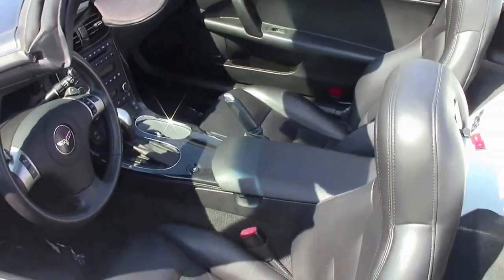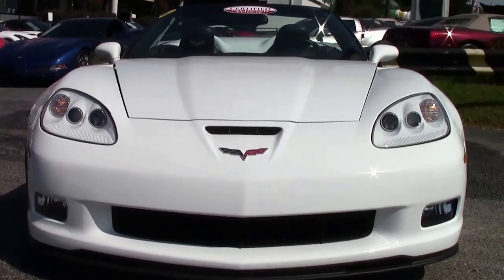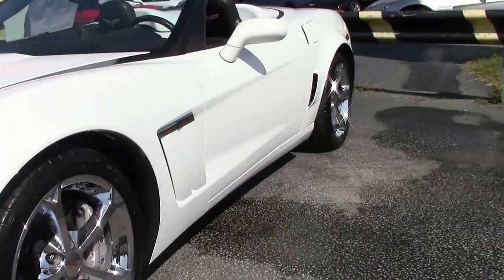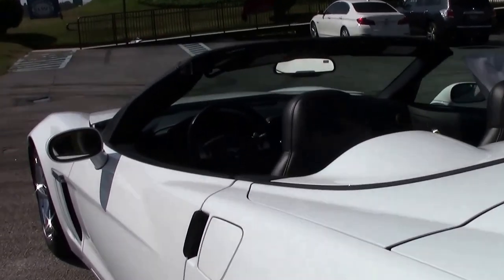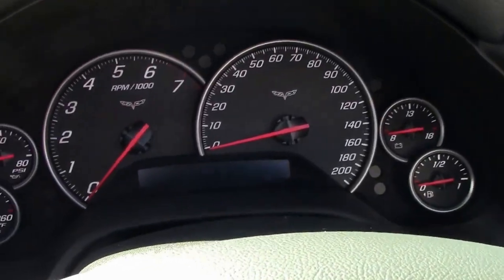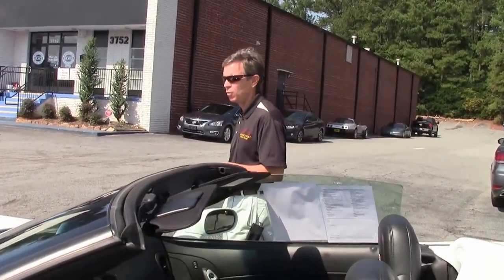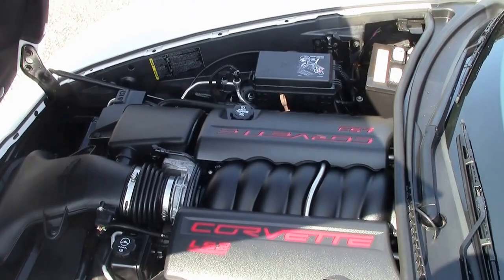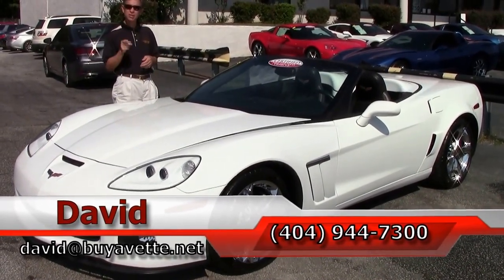2011 Corvette Grand Sport 3LT Convertible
2011 Corvette Grand Sport 3LT Convertible For Sale

Arctic White exterior, Ebony interior, Ebony convertible top.

436hp LS3 engine, 6 speed automatic paddleshift transmission, posi rear-end.

Factory features include the $6,200 3LT Preferred Equipment Group (Heads Up Display, Power Top, memory package, Bluetooth package, dual power heated sport seats with airbags, universal garage door opener, tilt-n-tele, Bose CD/XM/MP3 stereo with steering wheel controls), Grand Sport package (Z06 sized wheels, tires, and brakes, wider fenders and quarter panels, Z06 style rear spoiler and front splitter, Z06 style front bumper, performance axle ratio), Dual Mode Exhaust, chrome wheels, OnStar, dual zone electronic climate control, HID headlights, fog lamps, keyless entry and start, power windows, power locks, power steering, power brakes, power mirrors, cruise control, ABS, traction control, Active Handling.

Coming with a clean Carfax, LOADED with factory options, and showing just 33,628 miles, this RARE 2011 Corvette Grand Sport Convertible is in nice condition. One of just 241 '11 GS Convertibles finished in Arctic White, this car's paint is vg, with a great shine. Convertible top is vg-exc, and factory chrome wheels are vg. Michelin Pilot Super Sport tires show an average of 8/32nds tread depth remaining. The interior of this 2011 Corvette Grand Sport Convertible shows vg factory leather seats, steering wheel, and door panels, and a vg-exc center console. This car is completely factory stock, features a corrosion-free subframe, has been fully serviced, and all instrument gauges, lights, turn signals, brakes, engine, transmission and rear-end are all in good operating condition. Please do not assume that this is an average condition Corvette, as Buyavette specializes in "hand-picked Corvettes" that are loaded with expensive factory options. All of our Certified Corvettes are way above average condition for the miles. In addition, they are all fully serviced. Consider that sellers rarely spend money getting full service before offering their car for sale. Dealers typically only wash the car before offering it for sale. We however adhere to strict quality control standards when purchasing, as well as inspections and service. All Certified Corvettes are fully serviced and ready to enjoy. White GS Convertibles are not easy to come by, call us while we have this one! 33K Miles.